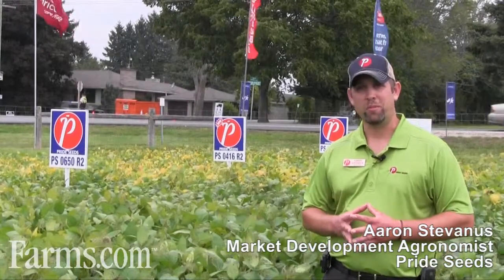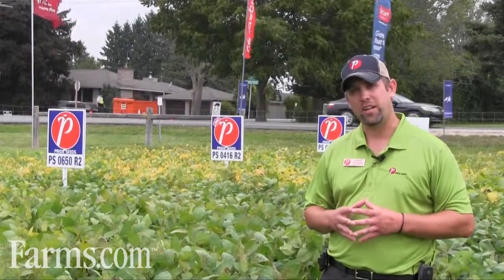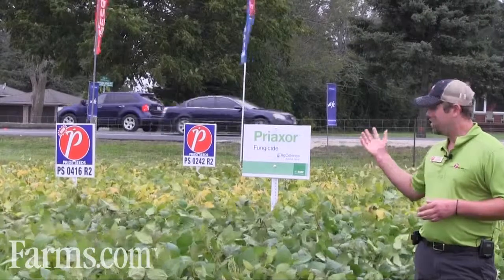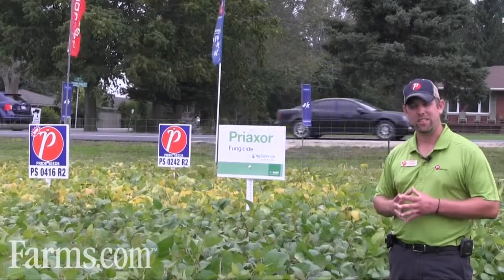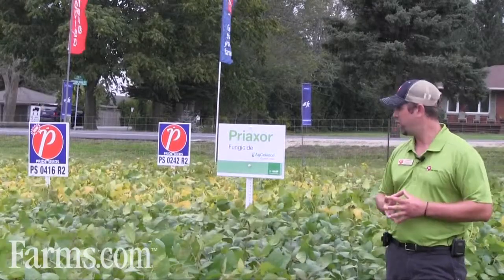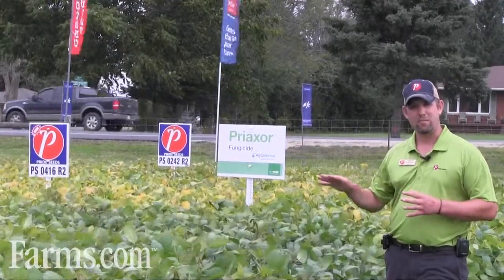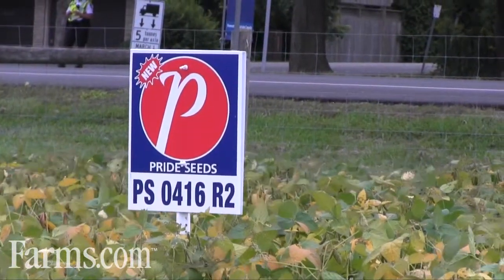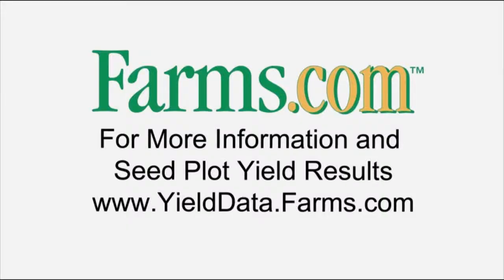Pride Seeds Soybean PS 0416 R2 - 2650 CHU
Aaron Stevanus, Market Development Agronomist with Pride Seeds, discusses NEW PS 0416 R2 Soybean.

To see how these varieties performed in seed plots visit the Farms.com Yield Data Centre